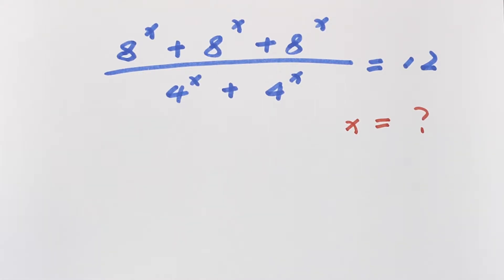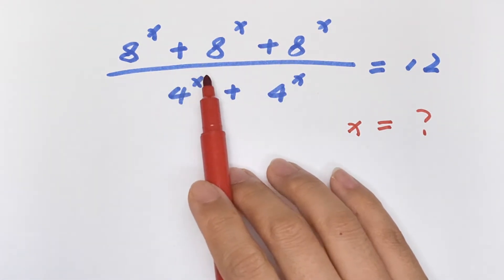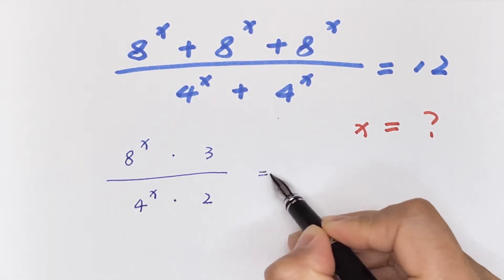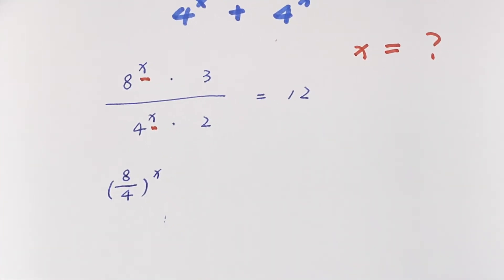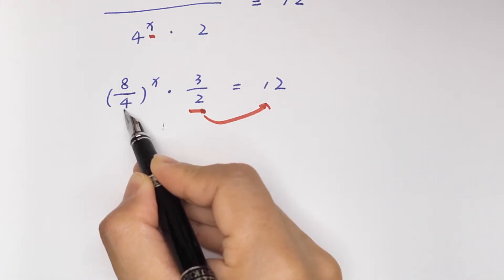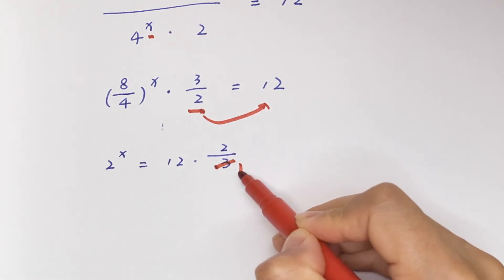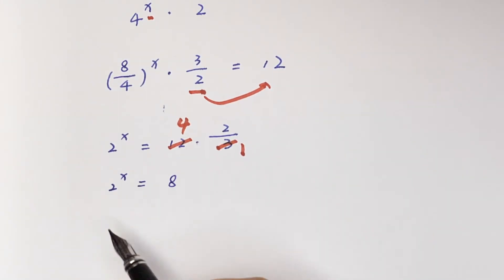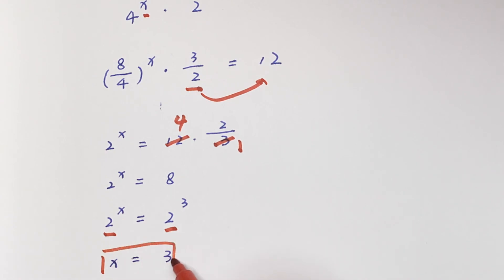A Nice Math Algebra Problem